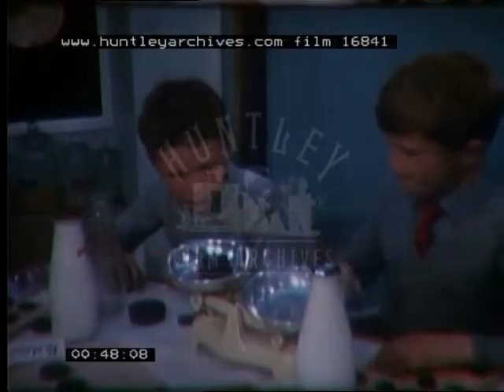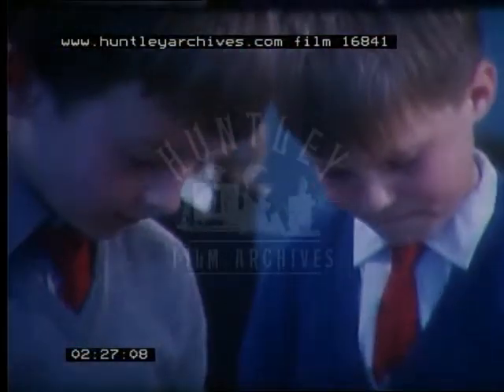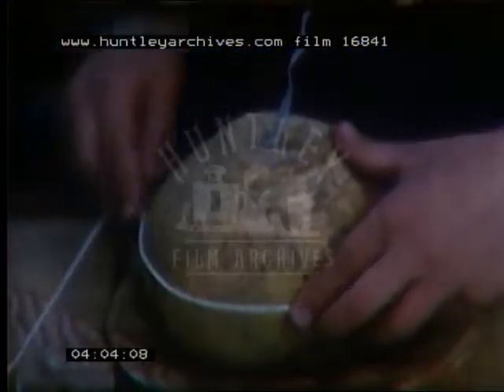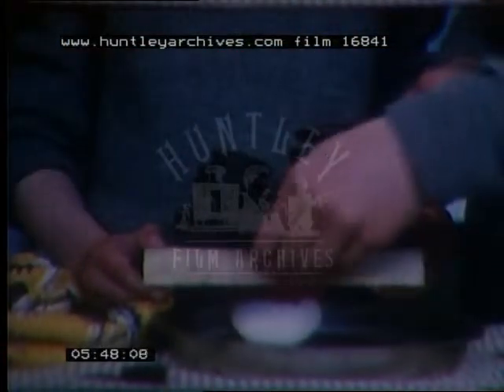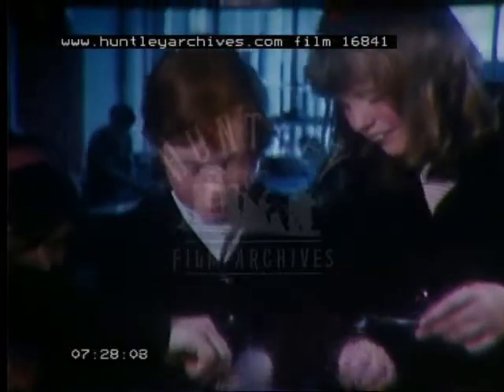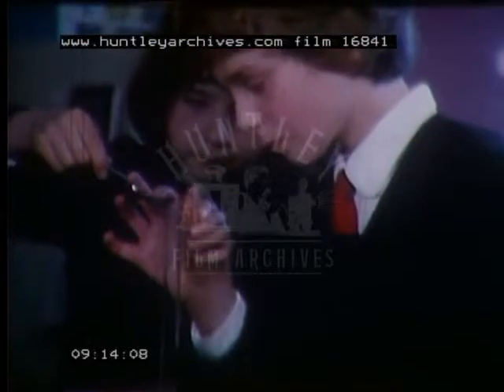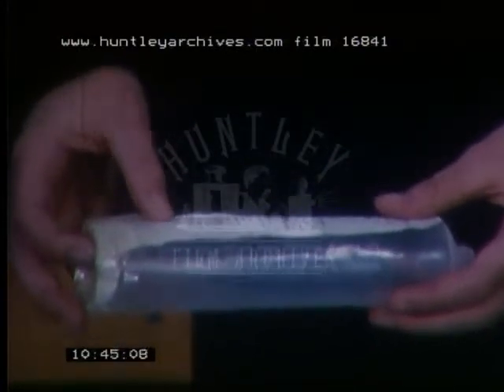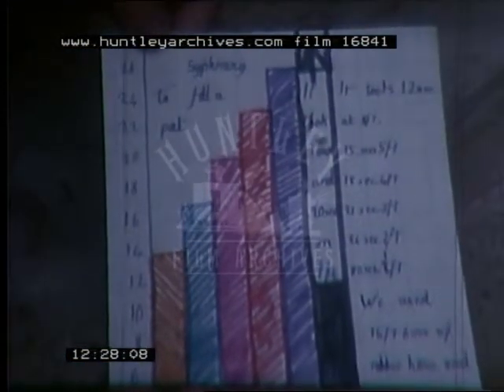School Science Experiments, 1970's - Film 16841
School children in a classroom in their school in Darlington perform various science projects under their Nuffield education system.  Eggs placed in water to see if they float.  Making sausages, testing strength of eggs by placing heavy weights on them.  Taking the temperature of straw.